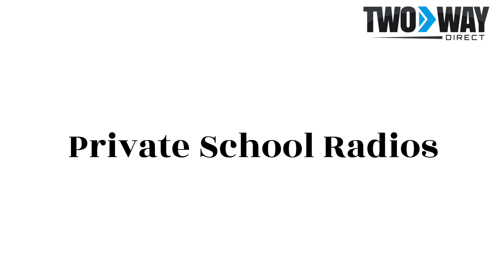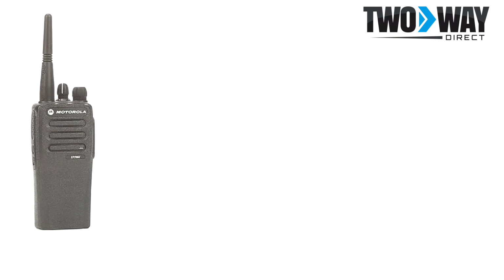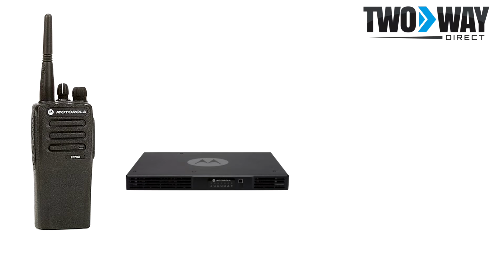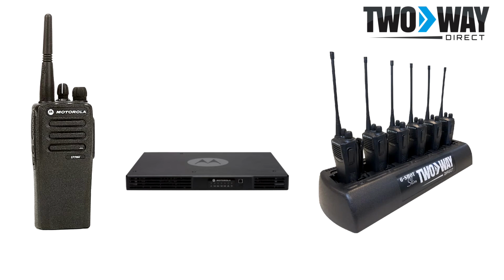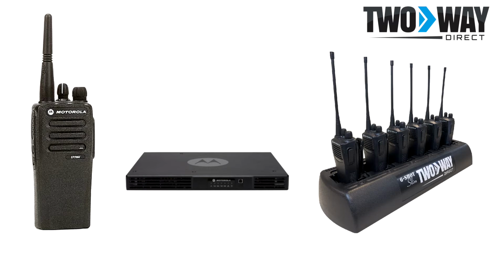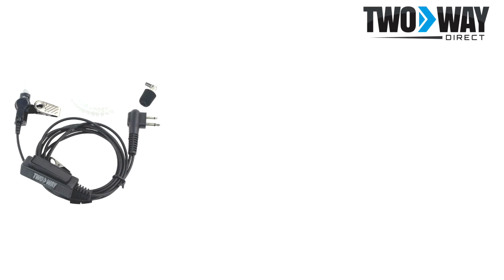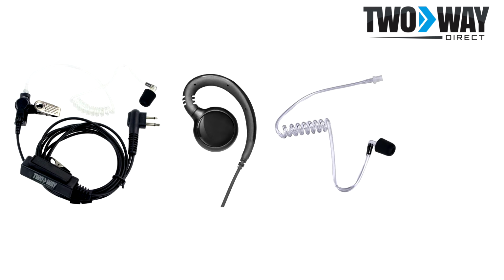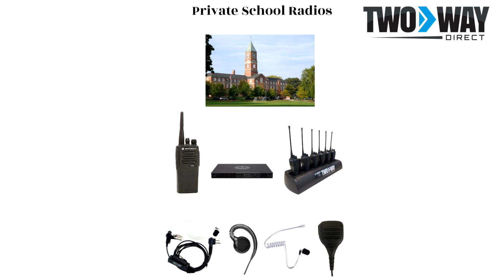Private School Radios | The Best Two-Way Radios For Private Schools | Two Way Direct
Learn which two way radio system would be the best option for Private School facilities.

For more information on a custom communications system for your Private School, give us a call at or check us out online at TwoWayDirect.com.